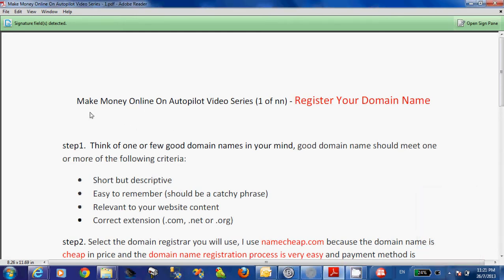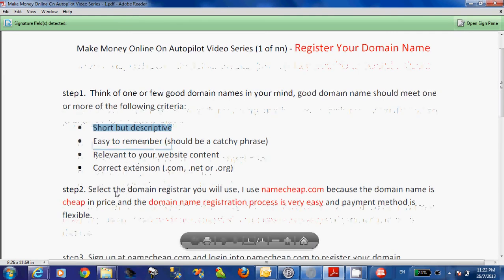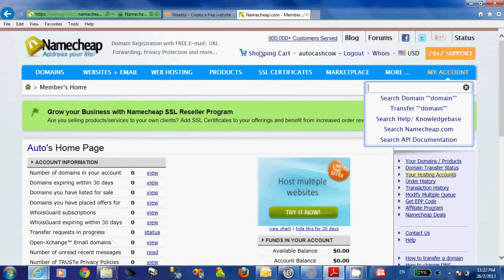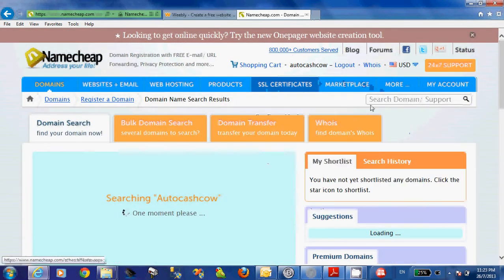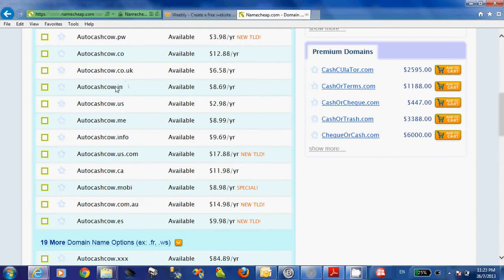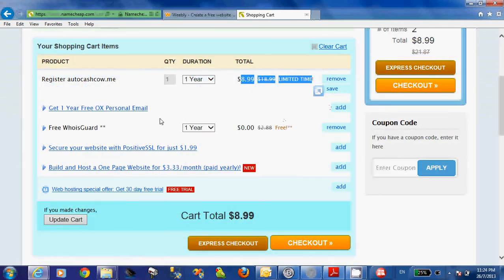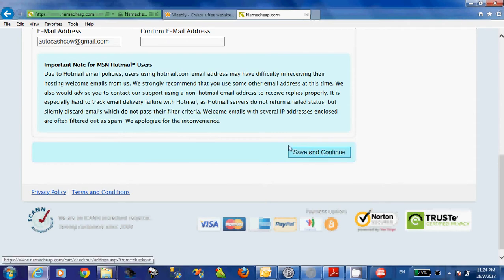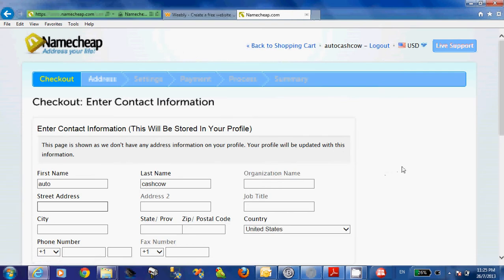Make Money Online On Autopilot Video Series (1of nn)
Make Money Online On Autopilot Video Series (1 of nn) - Register Your Domain Name

step1.  Think of one or few good domain names in your mind, good domain name should meet one or more of the following criteria:
• Short but descriptive
• Easy to remember (should be a catchy phrase)
• Relevant to your website content
• Correct extension (.com, .net or .org)
step2. Select the domain registrar you will use, I use namecheap.com because the domain name is cheap in price and the domain name registration process is very easy and payment method is flexible.

step3. Sign up at namecheap.com and login into namecheap.com to register your domain.